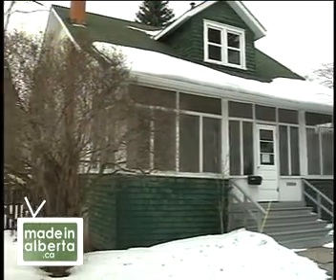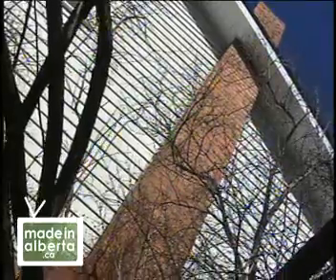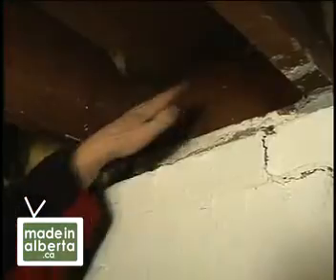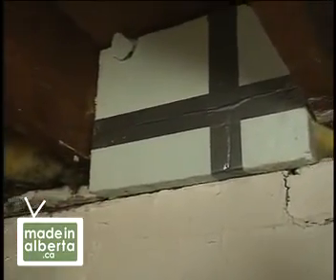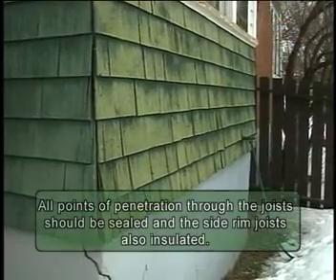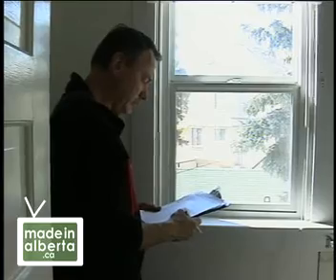MIA (Ch.12) Retro-Fitting (Ep.4) Basement Analysis 3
Basement Analysis 3 (4mins)

A seventies-era, low-income housing complex in Edmonton gets an energy makeover.

About Chapter 12: Retro-Fitting

There's some exciting new building technologies in Alberta, but that's not nearly the whole picture. Many Albertans are also busy analyzing and upgrading the energy efficiency of our older buildings. How are they doing it, and how are they paying for it?

What will the homes and public buildings of the future look like?

About Made-in-Alberta (MIA) Series

Energy, water and climate, these are hot topics for the 21st Century. With conventional fuel reserves running out, water tables running low, and global temperatures running high, 96 percent of Albertans now want new energy solutions. Since 2004, Barb Allard and her Made-in-Alberta team have been finding these solutions and bringing them to community television and the world wide web.